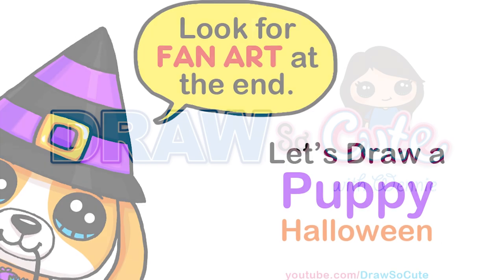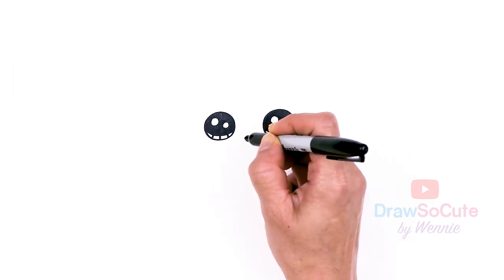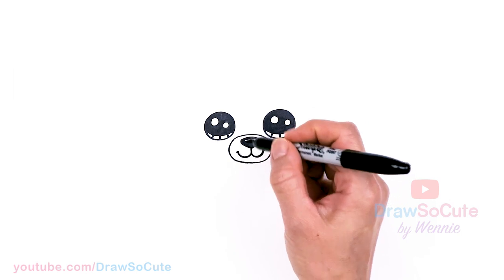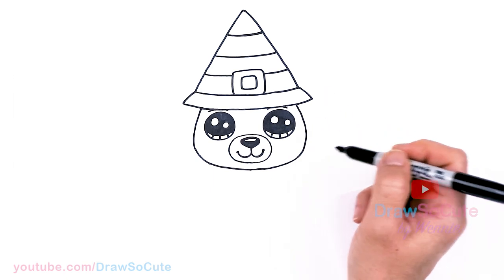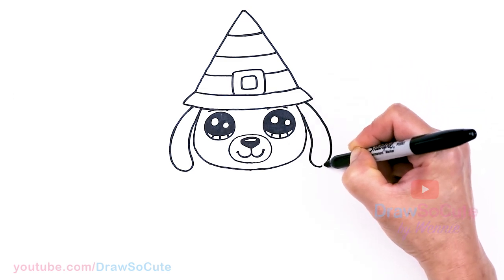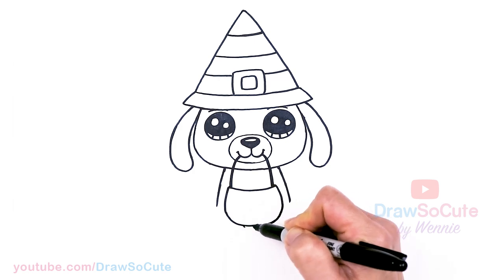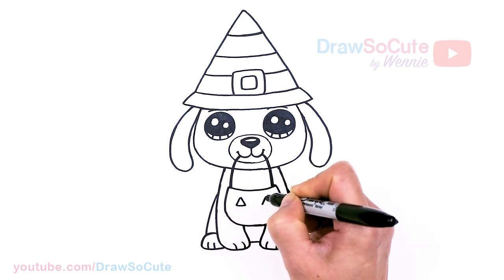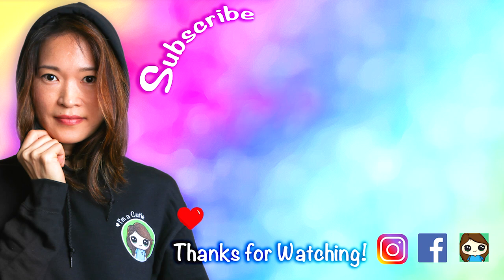How to Draw a Puppy Dog 🎃 Halloween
Learn How to Draw a cute Puppy Dog holding a pumpkin bucket and ready to trick or treat. Easy step by step cartoon kawaii Halloween art.